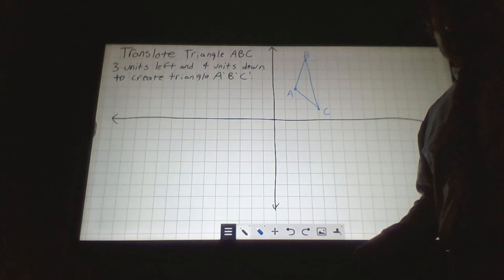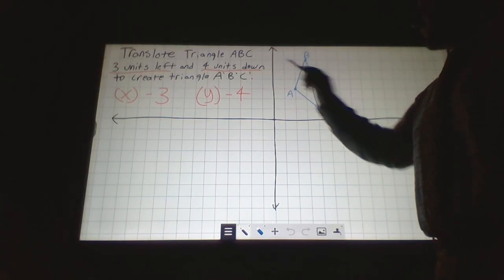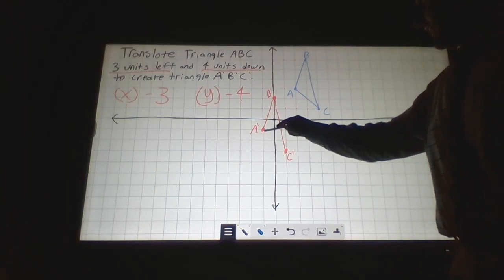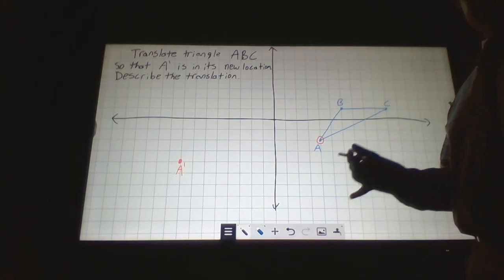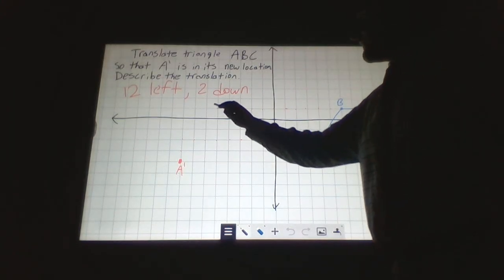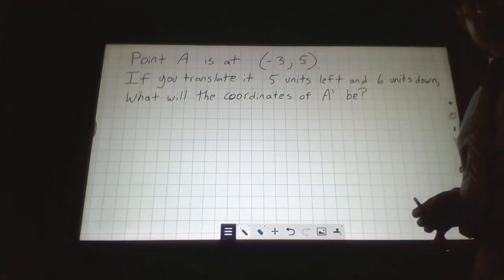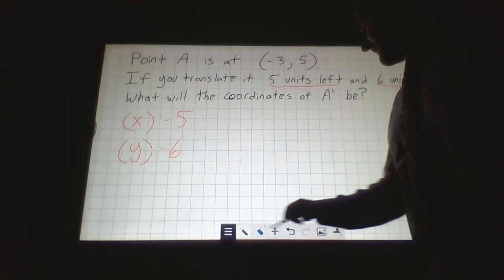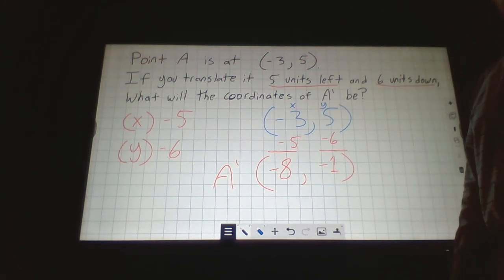Rigid Transformations: Translation